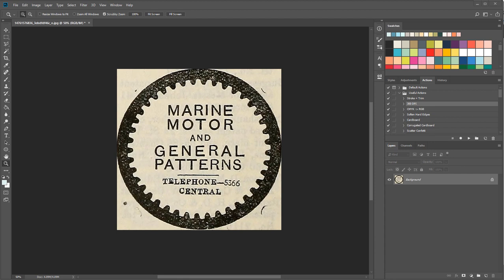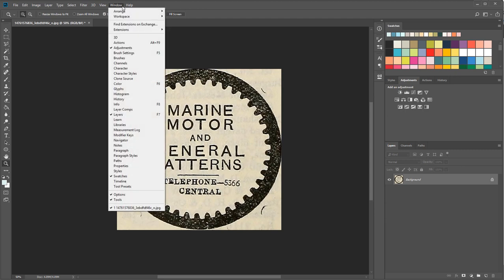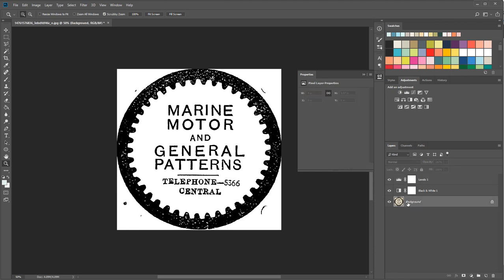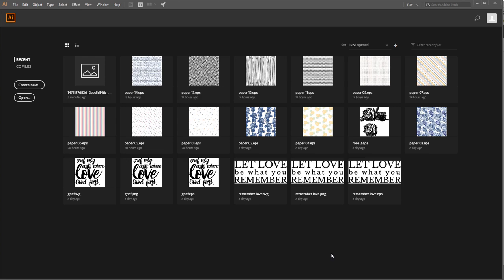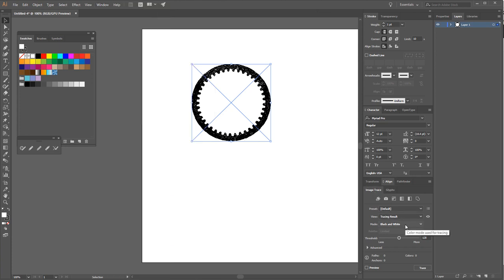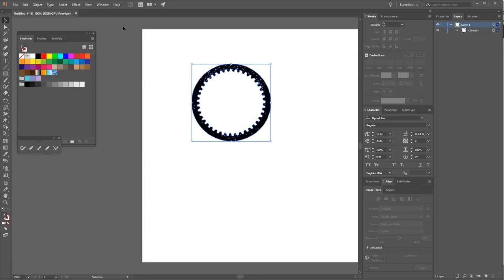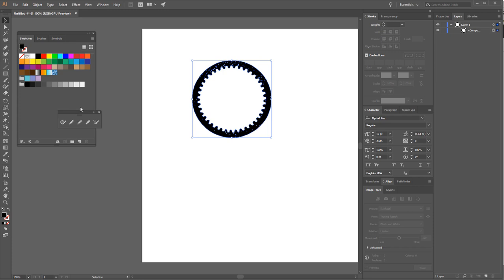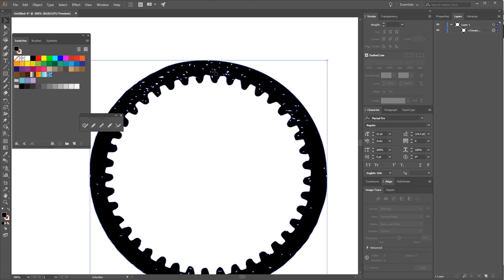Turning a Black and White Image Into A Vector Using Illustrator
Starting in Photoshop I take a simple black and white image, fix it up a bit and then take it to Illustrator and turn it into a vector. Great way to use vintage images.